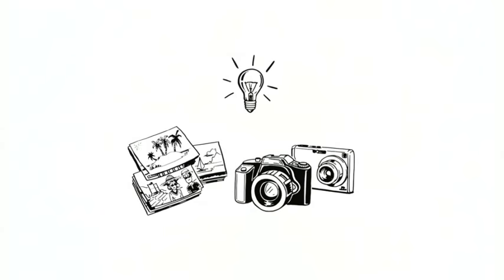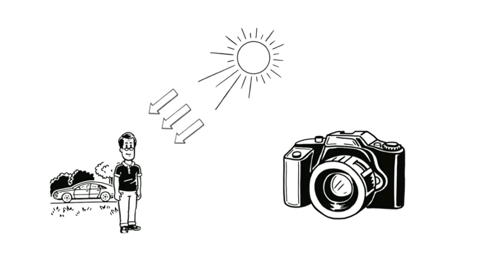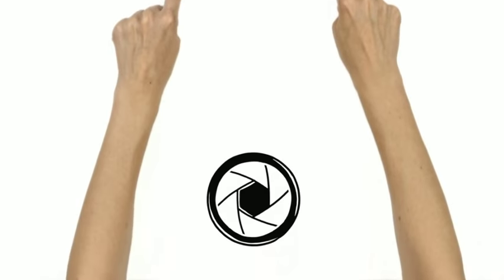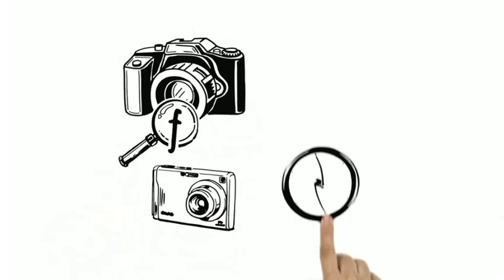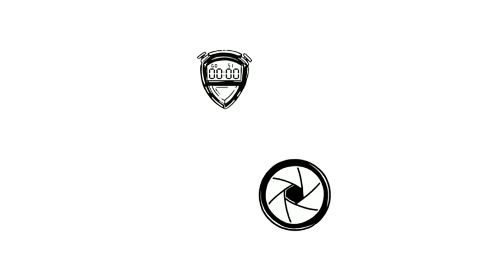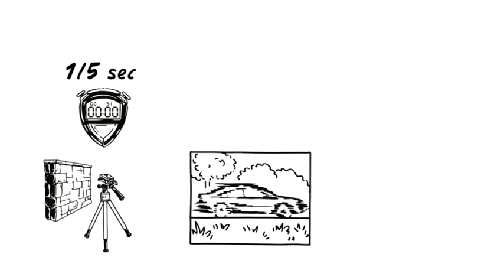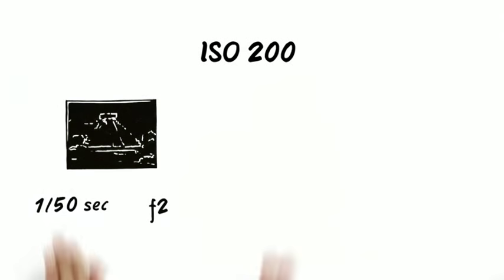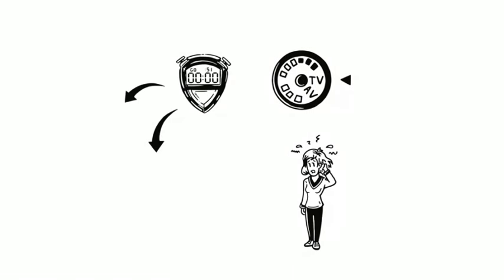Photography ideas for beginners (ফটোগ্রাফীর টুকিটাকি)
Learn Basics of Photography for better capturing experiences. Follow the thumb rules .hoping this wiki video will inspire you a lot about Photography world.

Please leave your comments on this video below this page.